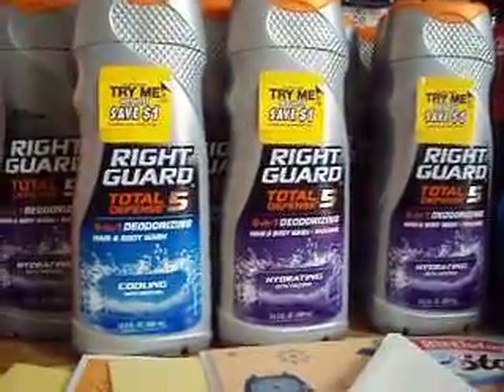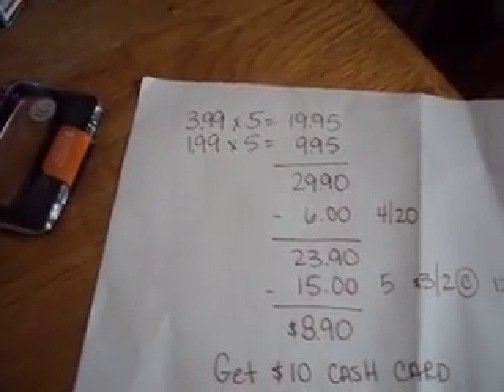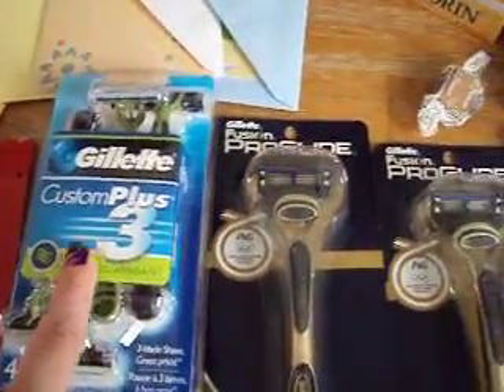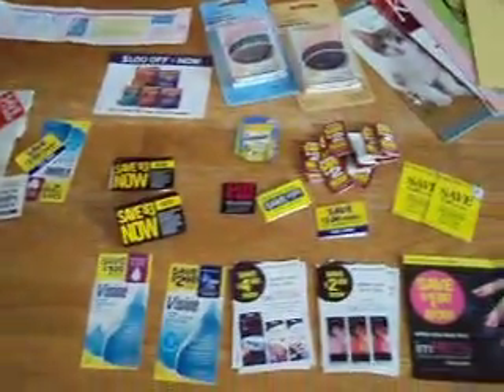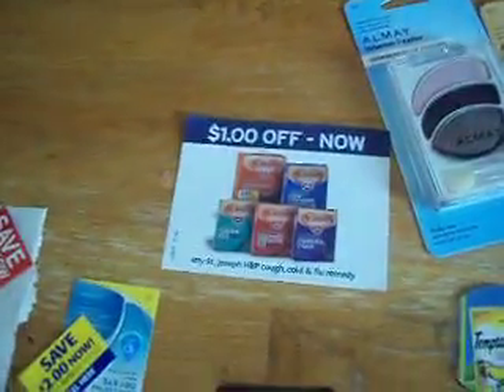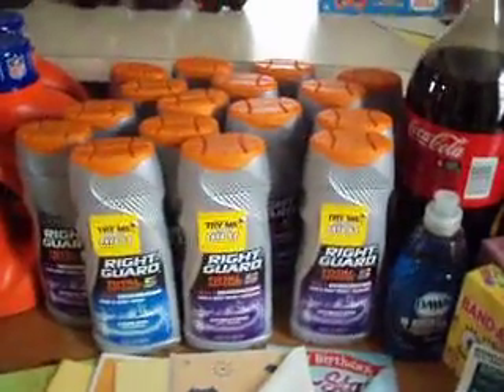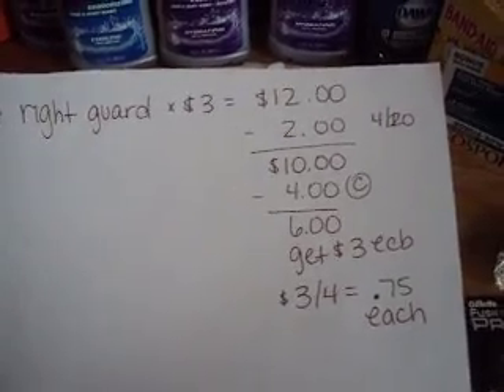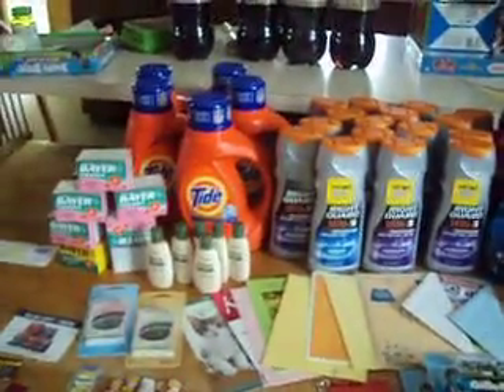cvs deals 1/13/13 and peelie finds